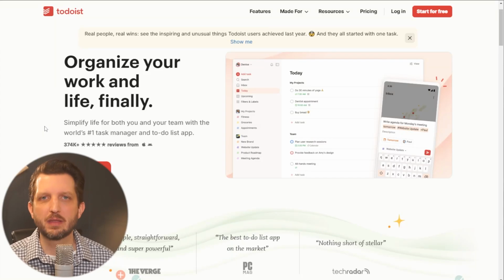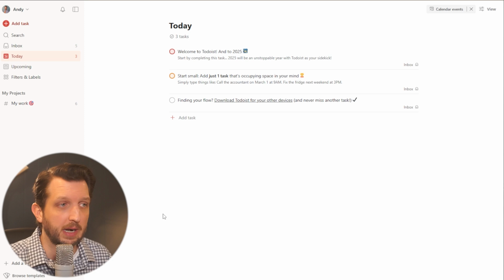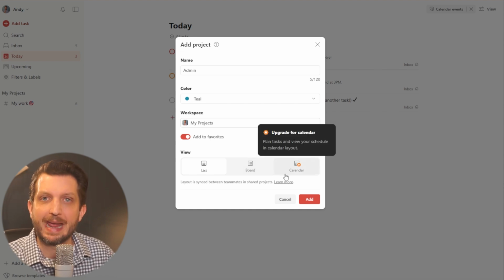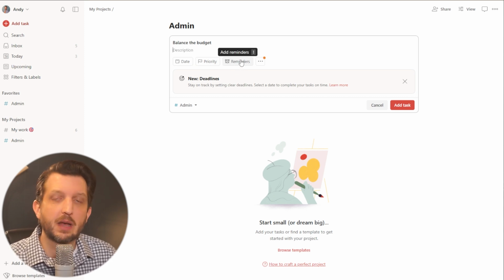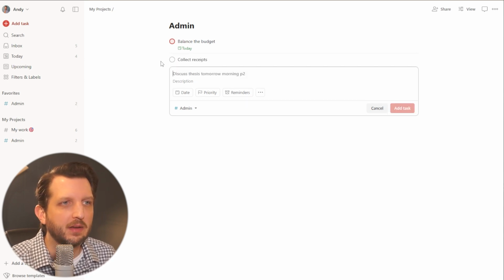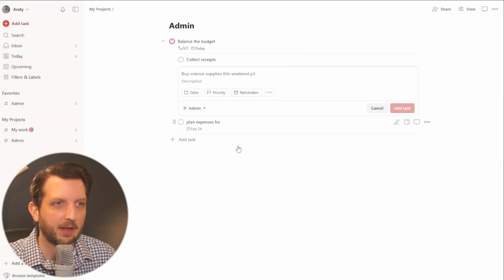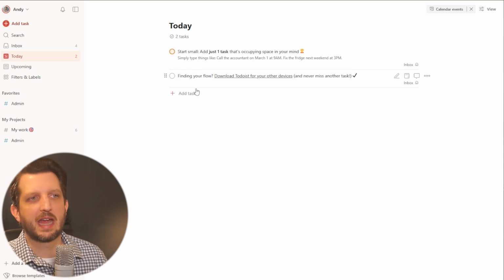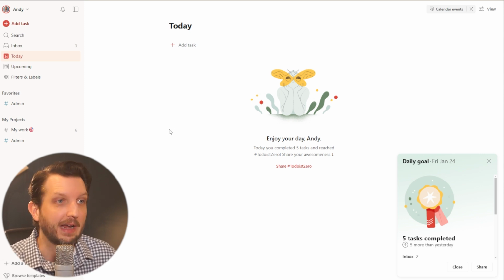How to Use Todoist - Organize Your Tasks Like a Pro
Looking for the best way to stay organized with Todoist? In this step-by-step Todoist tutorial, I'll show you how to set up your account, create projects, add tasks and subtasks, set priorities, and use features like the inbox, today view, and upcoming tasks. Whether you're using Todoist for work or personal productivity, this guide will help you get started fast!

What You’ll Learn in This Todoist Tutorial:
How to set up a Todoist account
Creating projects and organizing tasks
Using due dates, priorities, and reminders
Understanding different views: Inbox, Today, and Upcoming
How to use Todoist on desktop & mobile